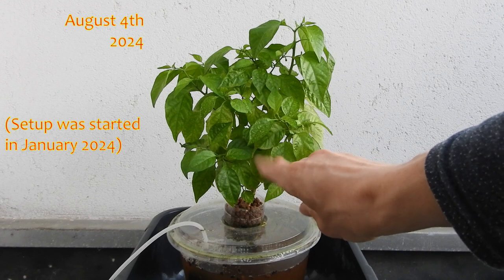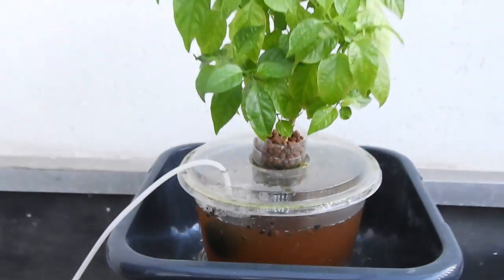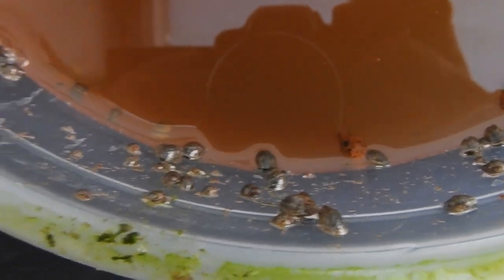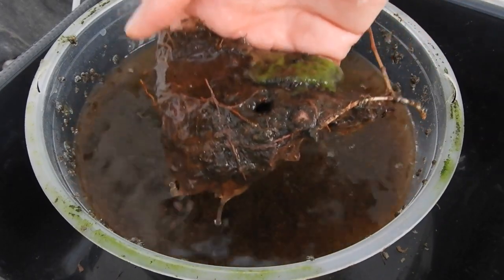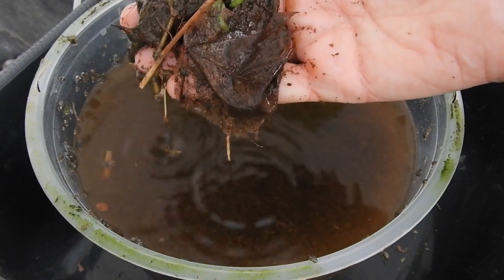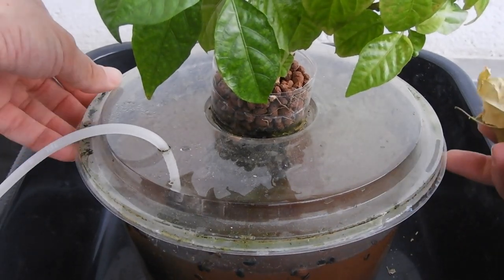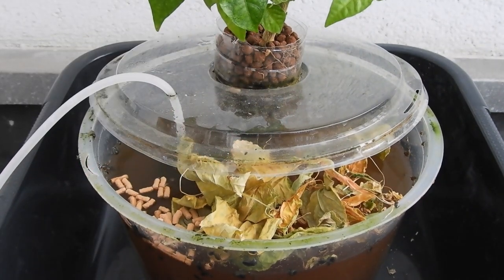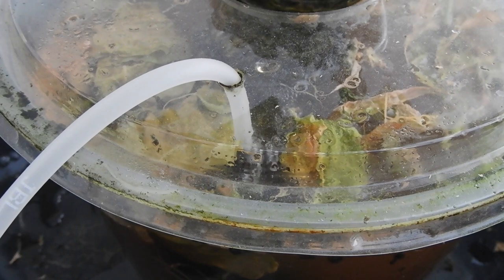Aquaponics with(out) isopods? | 7-ish month update! | Peppers & bladder snails | VeirdLOG 2024 08 04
Nearly seven months have passed since I started this aquaponics with isopods (Asellus aquaticus) for a chili pepper plant...
It seems the isopods got displaced by bladder snail. Meanwhile the plant seems to have finally acclimated (I hope)...